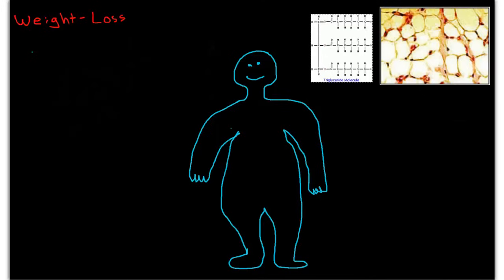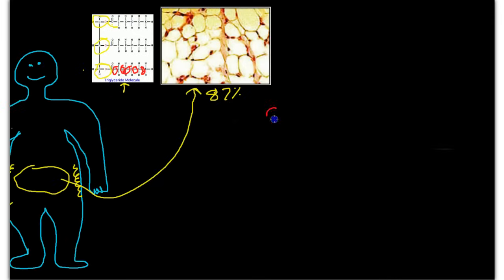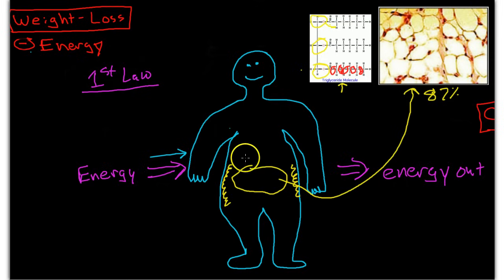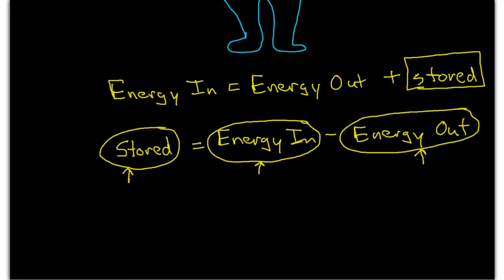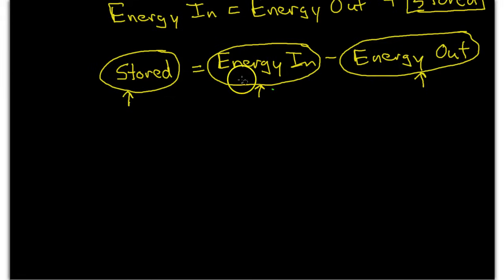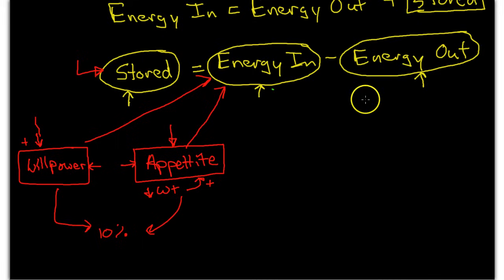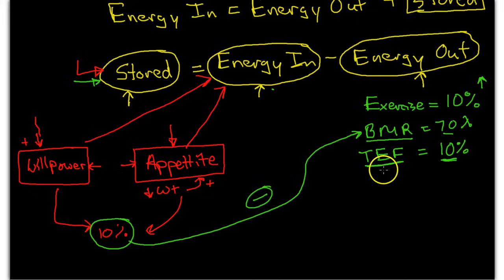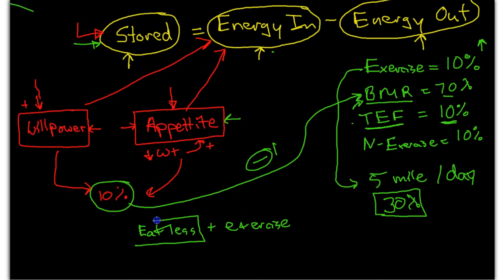Science of Weight-Loss: Pathophysiology of Obesity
The science of weight loss explains why losing weight is more complicated than simply eating less and exercising more.  In this introduction to the physiology of weight loss and the pathophysiology of obesity. Weightloss is challenging because the body has a bias against using stored energy, and maintains weight by increasing appetite and decreasing basal metabolic rate.